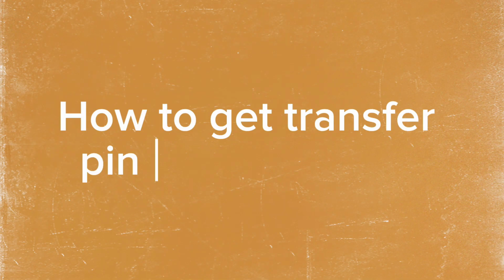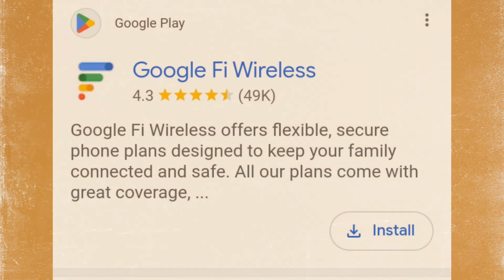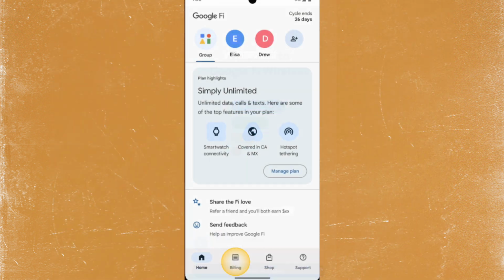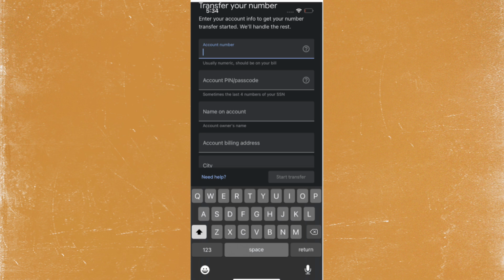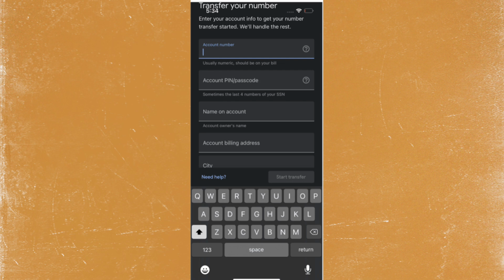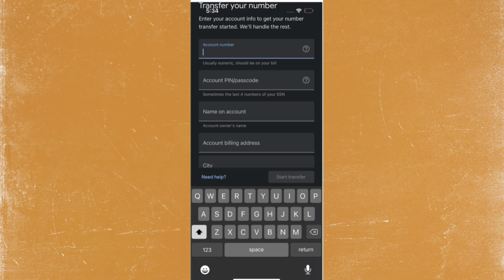How To Get Transfer Pin From Google Fi (2025 update)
If you are looking for a video about How To Get Transfer Pin From Google Fi here it is!
  Obtain Your Number Transfer PIN
Open the Google Fi app or website. ...
In the “Account” tab, select Manage plan.
Select Leave Google Fi.
To confirm cancellation, follow the guided steps.
Select Transfer your number to another carrier.
Get your port-out number and PIN.